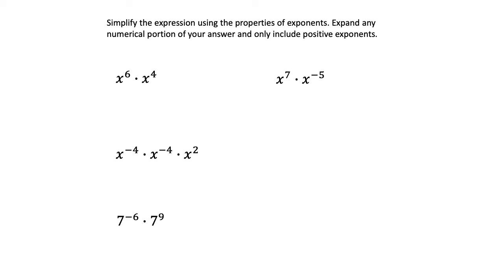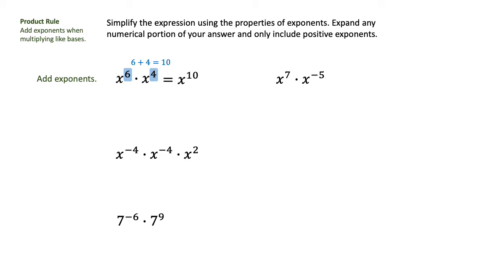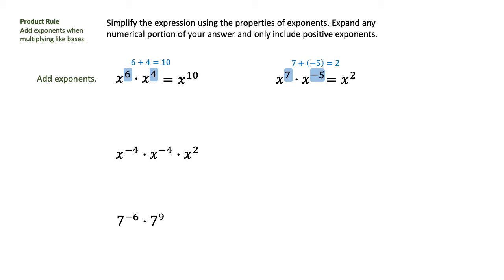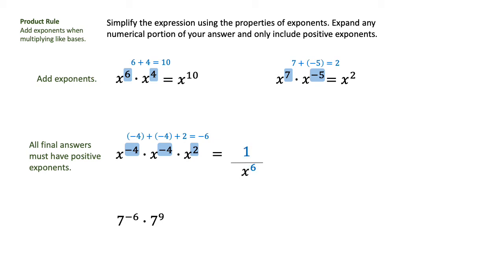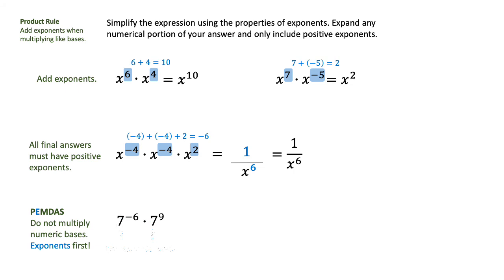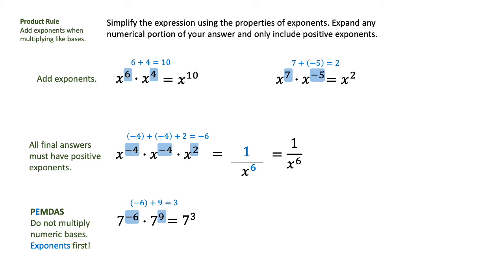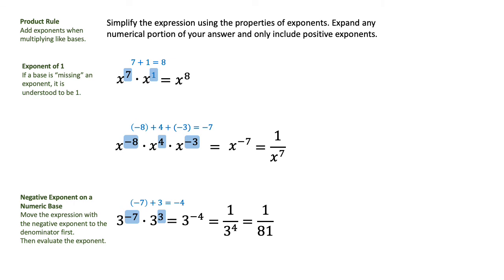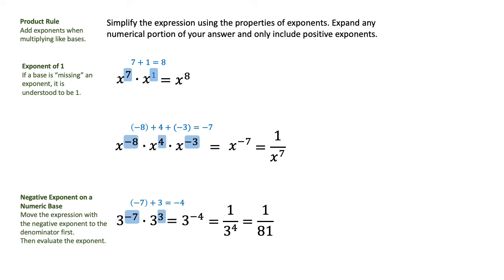Adding Exponents (like bases)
Apply the Power Rule, which states that you will add exponents when you are multiplying like bases. Keep in mind that all final answers must have positive exponents!